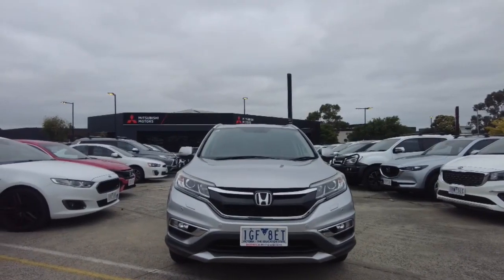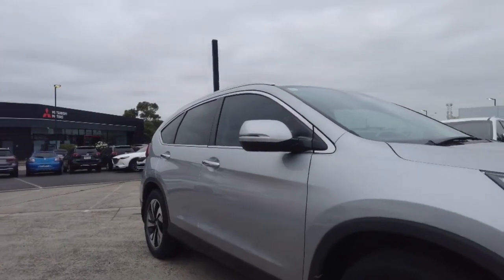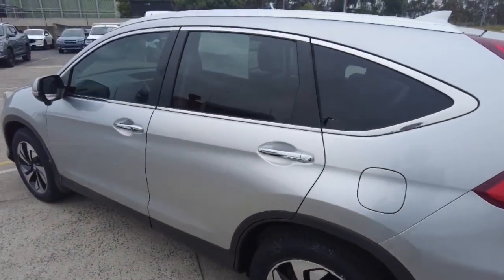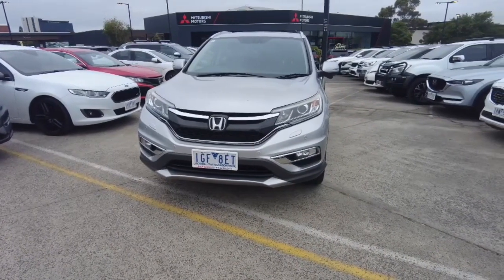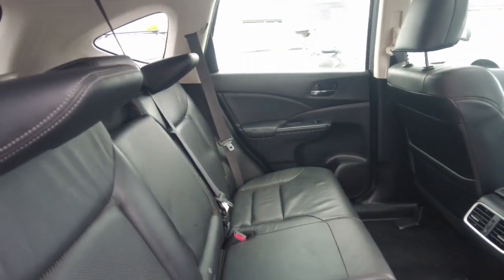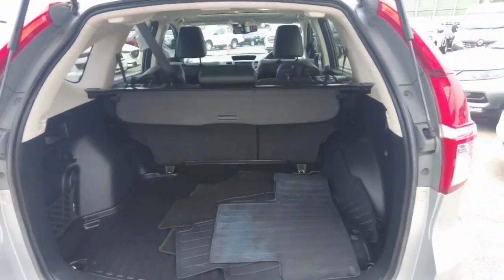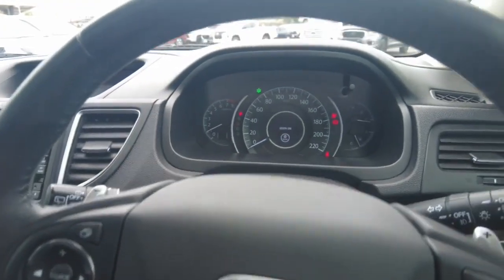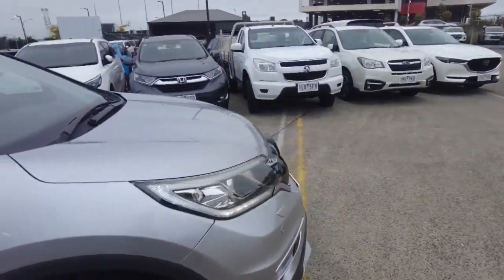2015 HONDA CR-V Berwick, Dandenong, Frankston, Mornington, Melbourne, VIC U11329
Alabaster Silver New 2015 HONDA CR-V  available in Berwick, Victoria at Berwick Mitsubishi. Servicing the Danendong, Franston, Mornington, Melbourne, VIC area.

Berwick Mitsubishi
20-32 Kangan Dr